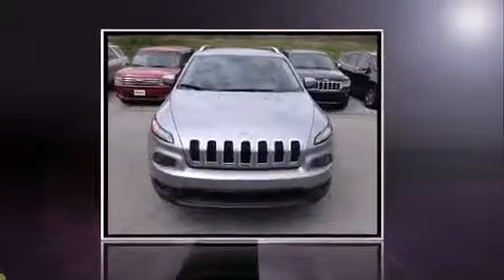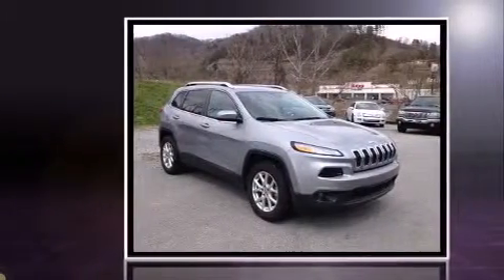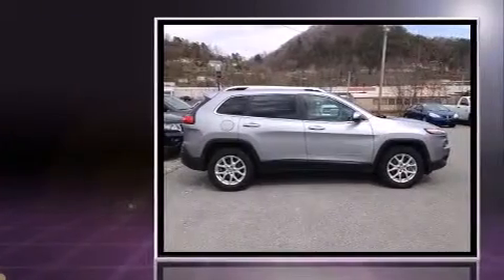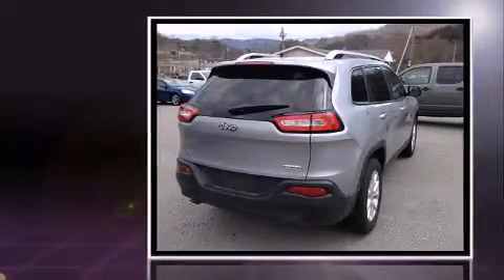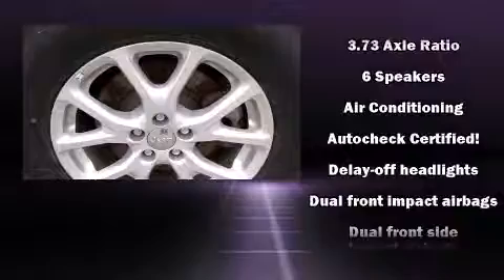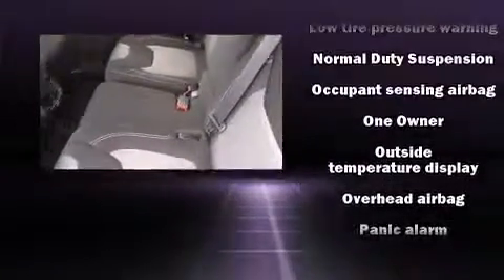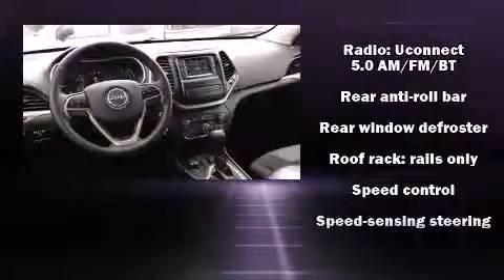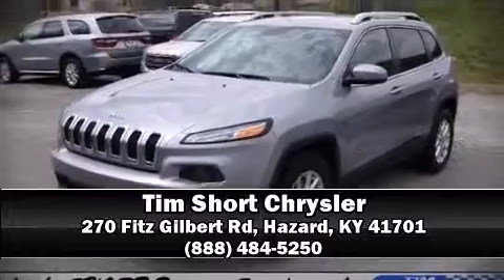2014 Jeep Cherokee Latitude 4x4 in Hazard, KY 41701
Tim Short Chrysler

Take command of the road in the 2014 Jeep Cherokee. With less than 30,000 miles on the odometer, this 4 door sport utility vehicle prioritizes comfort, safety and convenience. Smooth gearshifts are achieved thanks to the efficient 4 cylinder engine, providing a spirited, yet composed ride and drive. Four wheel drive allows you to go places you've only imagined. Jeep prioritized comfort and style by including: front and rear reading lights, 1-touch window functionality, a trip computer, telescoping steering wheel, power door mirrors, a roof rack, and a split folding rear seat. Jeep ensures the safety and security of its passengers with equipment such as: traction control, brake assist, anti-whiplash front head restraints, a panic alarm, and 4 wheel disc brakes with ABS. Comprehensive safety includes row curtain airbags and stability control. Our sales reps are knowledgeable and professional. We'd be happy to answer any questions that you may have. We are here to help you.